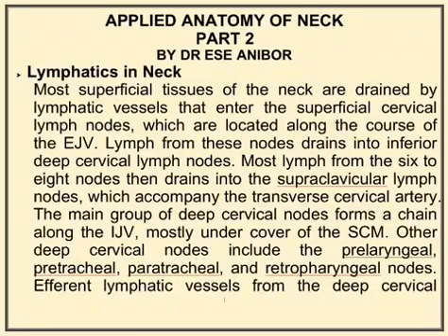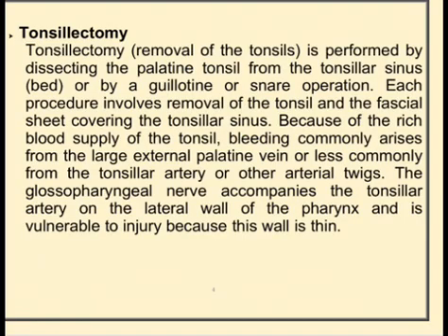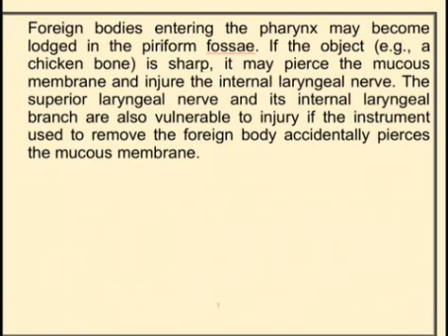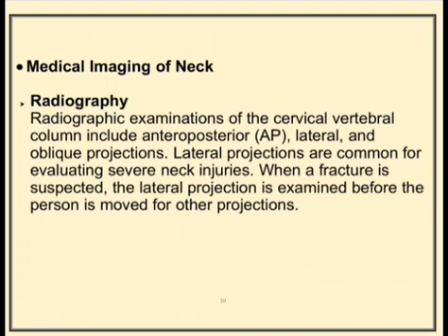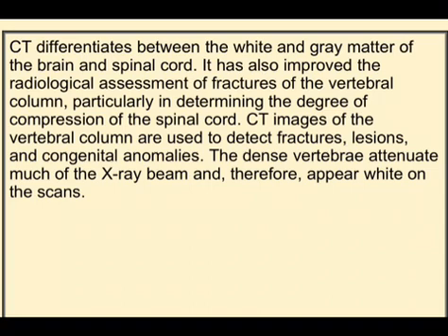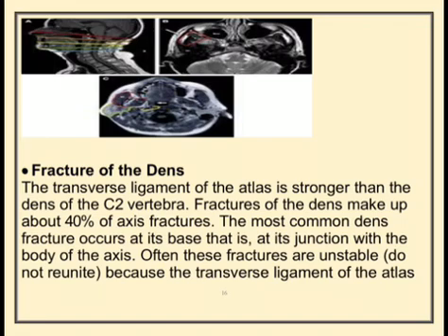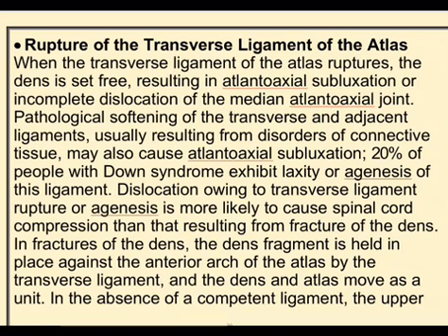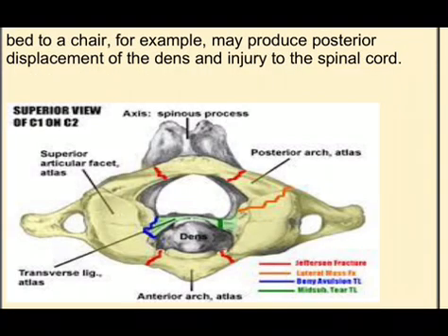Applied Anataomy of the Neck; part 2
APPLIED ANATOMY OF NECK
PART 2
BY DR ESE ANIBOR
 Lymphatics in Neck
Most superficial tissues of the neck are drained by lymphatic vessels that enter the superficial cervical lymph nodes, which are located along the course of the EJV. Lymph from these nodes drains into inferior deep cervical lymph nodes. Most lymph from the six to eight nodes then drains into the supraclavicular lymph nodes, which accompany the transverse cervical artery. The main group of deep cervical nodes forms a chain along the IJV, mostly under cover of the SCM. Other deep cervical nodes include the prelaryngeal, pretracheal, paratracheal, and retropharyngeal nodes. Efferent lymphatic vessels from the deep cervical nodes join to form the jugular lymphatic trunks, which usually join the thoracic duct on the left side. On the right side, the vessels enter the junction of the internal jugular and subclavian veins (right venous angle) directly or via a short right lymphatic duct.

 Tonsillectomy
Tonsillectomy (removal of the tonsils) is performed by dissecting the palatine tonsil from the tonsillar sinus (bed) or by a guillotine or snare operation. Each procedure involves removal of the tonsil and the fascial sheet covering the tonsillar sinus. Because of the rich blood supply of the tonsil, bleeding commonly arises from the large external palatine vein or less commonly from the tonsillar artery or other arterial twigs. The glossopharyngeal nerve accompanies the tonsillar artery on the lateral wall of the pharynx and is vulnerable to injury because this wall is thin.

 Adenoiditis
Inflammation of the pharyngeal tonsils (adenoids) is called adenoiditis. This condition can obstruct the passage of air from the nasal cavities through the choanae into the nasopharynx, making mouth breathing necessary. Infection from the enlarged pharyngeal tonsils may also spread to the tubal tonsils, causing swelling and closure of the pharyngotympanic tubes.

 Foreign Bodies in the Laryngopharynx
Foreign bodies entering the pharynx may become lodged in the piriform fossae. If the object (e.g., a chicken bone) is sharp, it may pierce the mucous membrane and injure the internal laryngeal nerve. The superior laryngeal nerve and its internal laryngeal branch are also vulnerable to injury if the instrument used to remove the foreign body accidentally pierces the mucous membrane.

 Radical Neck Dissections
Radical neck dissections are performed when cancer invades the lymphatics. During the procedure, the deep cervical lymph nodes and the tissues around them are removed as completely as possible. Although major arteries, the brachial plexus, CN X, and the phrenic nerve are preserved, most cutaneous branches of the cervical plexus are removed. The aim of the dissection is to remove all tissue that contains lymph nodes in one piece. The deep cervical lymph nodes, particularly those located along the transverse cervical artery, may be involved in the spread of cancer from the thorax and abdomen. Because their enlargement may give the first clue to cancer in these regions, they are often referred to as the cervical sentinel lymph nodes.

• Medical Imaging of Neck

 Radiography
Radiographic examinations of the cervical vertebral column include anteroposterior (AP), lateral, and oblique projections. Lateral projections are common for evaluating severe neck injuries. When a fracture is suspected, the lateral projection is examined before the person is moved for other projections.

 Myelography
Myelography is a radiopaque contrast study that allows visualization of the spinal cord and spinal nerve roots. This technique shows the extent of the subarachnoid space and its extensions around the spinal nerve roots within the dural root sheaths. High-resolution MRI has largely supplanted myelography.

 Computed Tomography (CT)
CT differentiates between the white and gray matter of the brain and spinal cord. It has also improved the radiological assessment of fractures of the vertebral column, particularly in determining the degree of compression of the spinal cord. CT images of the vertebral column are used to detect fractures, lesions, and congenital anomalies. The dense vertebrae attenuate much of the X-ray beam and, therefore, appear white on the scans.

MRI, like CT, is a computer-assisted imaging procedure, but X-rays are not used, as with CT. MRI produces extremely good images of the vertebral column, spinal cord, and CSF. MRI clearly demonstrates the components of the IV discs and shows their relationship to the vertebral bodies and longitudinal ligaments. Herniations of the nucleus pulposus and its relationship to the spinal nerve roots are also well defined. MRI is the imaging procedure of choice for evaluating IV disc disorders and is gradually replacing myelography and CT for the study of these disorders.

• Fracture of the